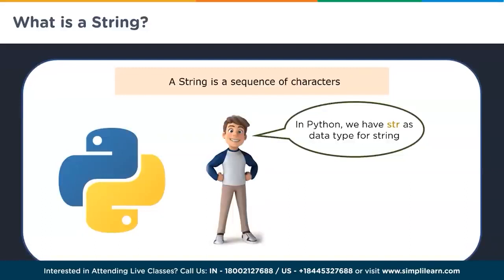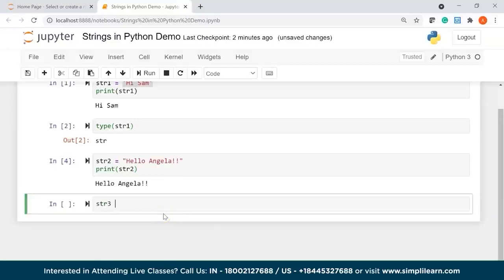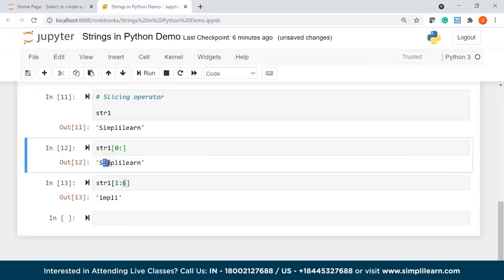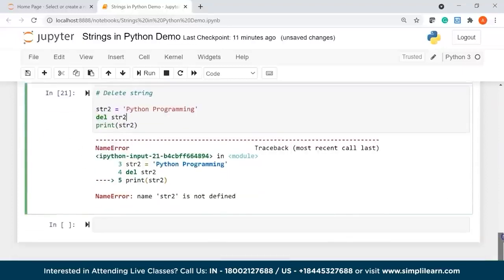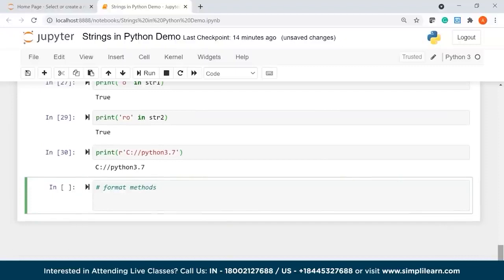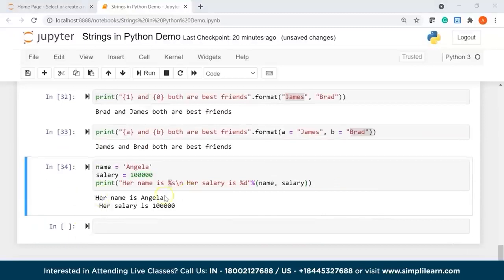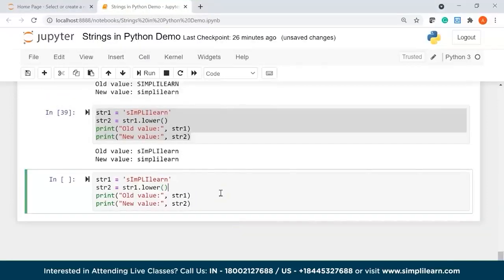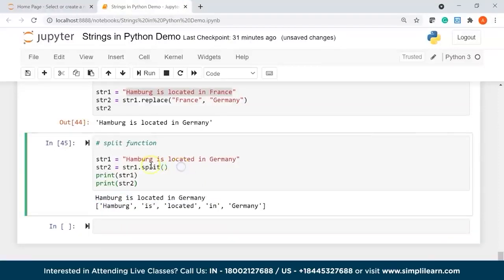Lesson - 10 | Strings in Python | Simplilearn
🏆 Why Choose Our Certification Courses?

🎓Learn from Global Universities:
🔥 Professional Certificate Program In Generative AI And Machine Learning (India Only)
🔥IIT Kanpur Professional Certificate Course In AI And Machine Learning (India Only)